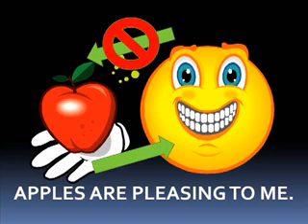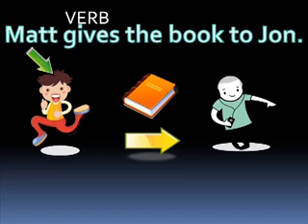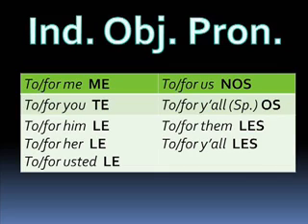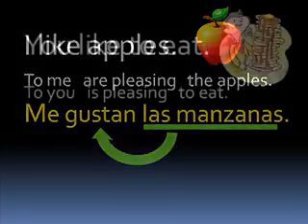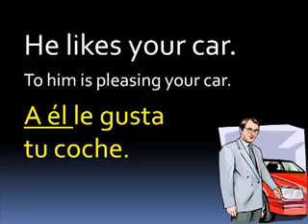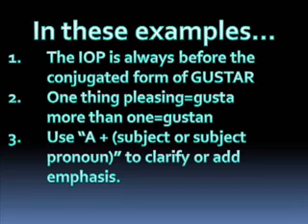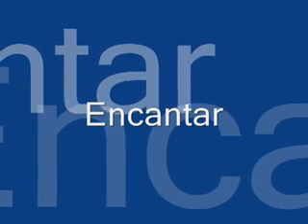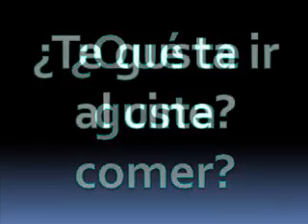The Spanish Verb GUSTAR (Me gusta...) and some IOP's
Spanish students often get confused because some teachers say that "me gusta" means I like. While it's true that "me gusta" is used in place of the English "I like", it doesn't really mean that. In this video I discuss the verb "gustar", some of its relatives, and also discuss indirect object pronouns. Best suited for a Spanish 2 student reviewing, but it won't hurt a Spanish 1 student. :)